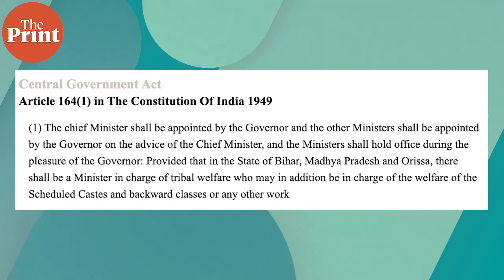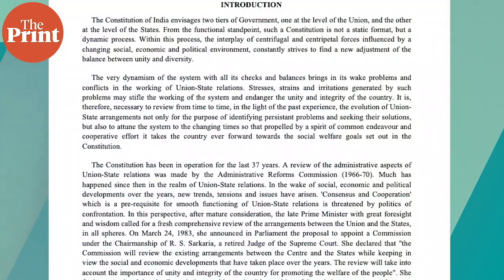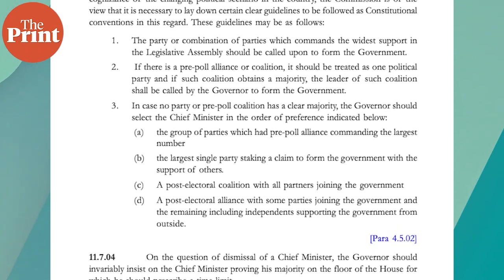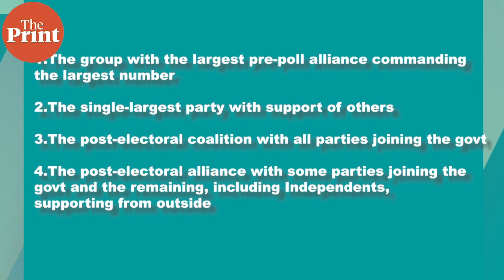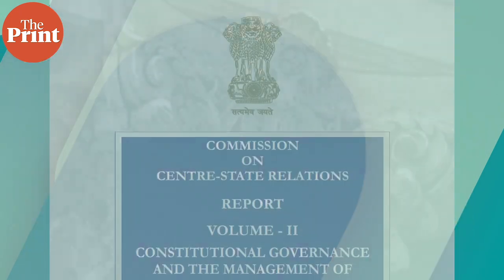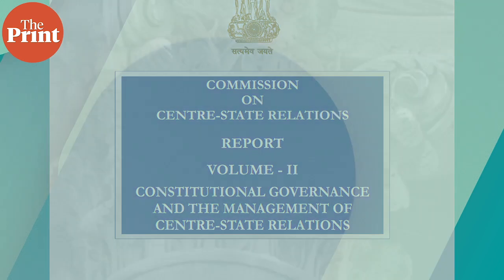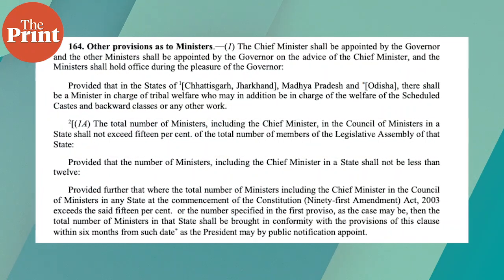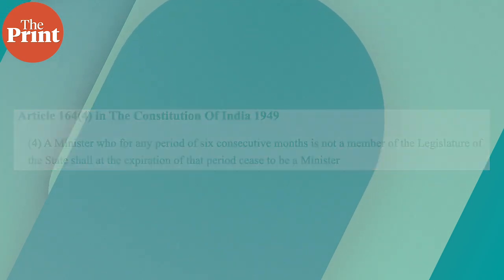Who appoints the CM and how does the Governor take a call?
On Monday, Himanta Biswa Sarma took oath as the 15th chief minister of Assam. During the past week, Mamata Banerjee was sworn in as the Bengal Chief Minister, MK Stalin was sworn in as the Tamil Nadu CM and N Rangasamy was sworn in as the Puducherry CM.

This was after the results for 5 assembly elections were declared last week.  The new LDF government under Pinarayi Vijayan is set to assume office in Kerala on May 20. So in today’s KYC episode, Apoorva Mandhani takes you through the process of appointment of the chief minister and their cabinet post an election in a State.